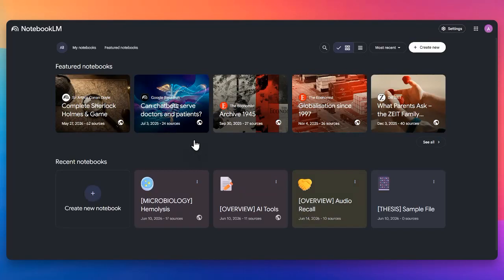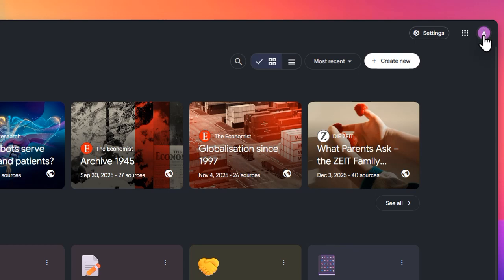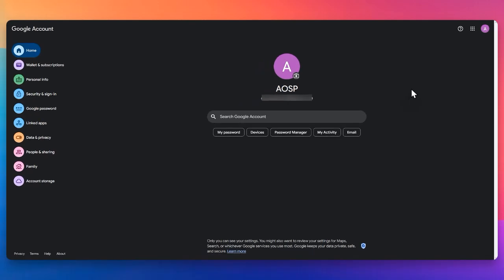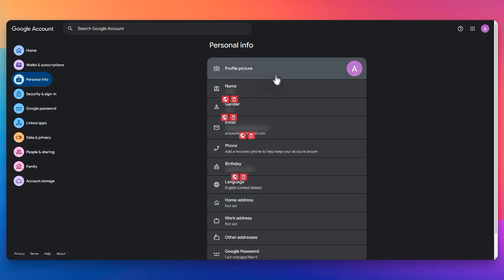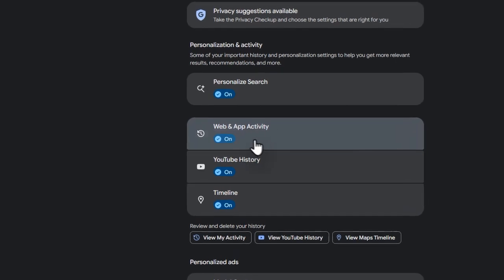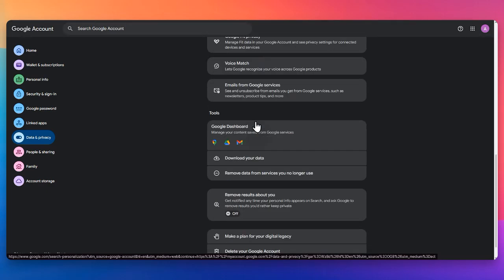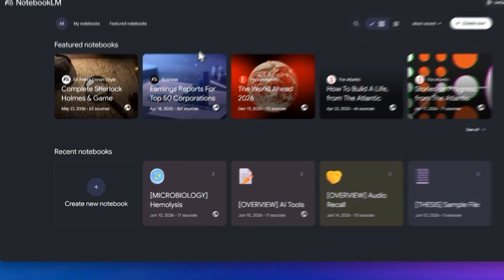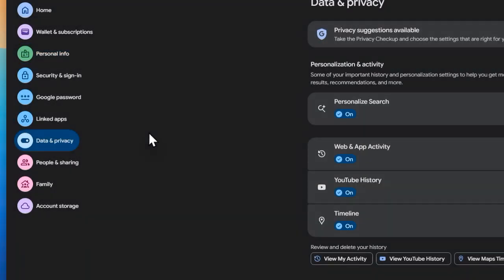How to Change User Account Profile Settings in NotebookLM in 2026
Want to update your account preferences and personalize your NotebookLM experience? In this 2026 tutorial, you'll learn how to change user account profile settings in NotebookLM. Managing your profile settings can help you customize account preferences, adjust workspace options, and ensure your NotebookLM experience matches your needs.

In this video, you’ll learn how to:
✅ Access your NotebookLM account profile
✅ Open account and preference settings
✅ Update profile information and preferences
✅ Manage workspace-related options
✅ Review account customization features
✅ Keep your account settings up to date

To change user account profile settings in NotebookLM, sign in to your account and open the profile or account menu. From there, navigate to the available settings and preferences section where you can review and update account-related options. Depending on the current version of NotebookLM, some settings may be managed directly through your connected Google account.